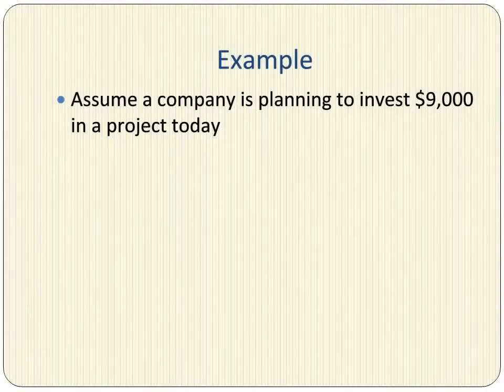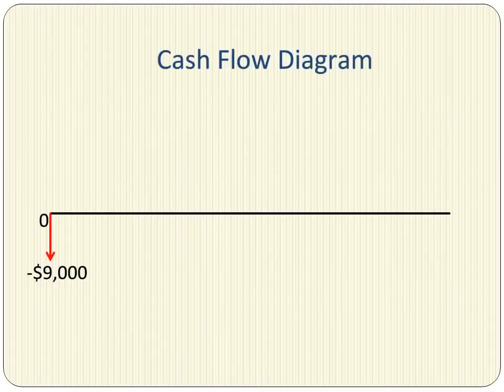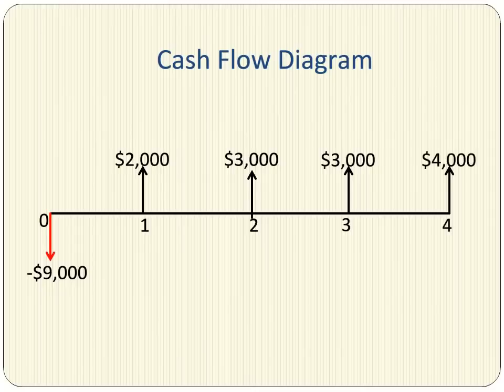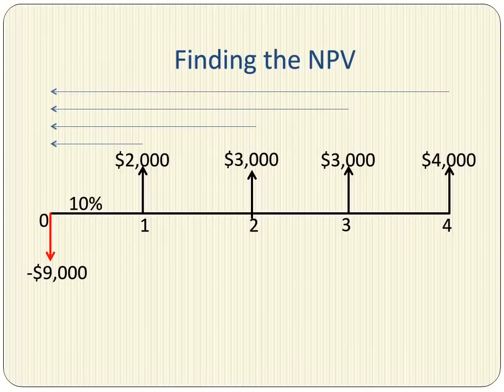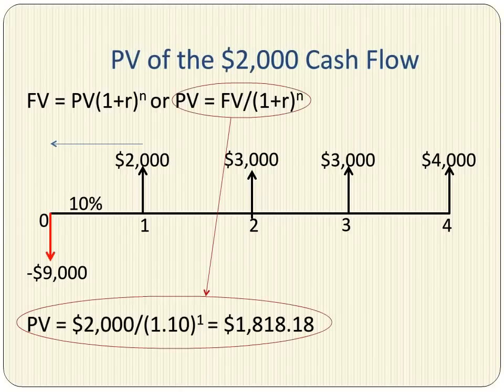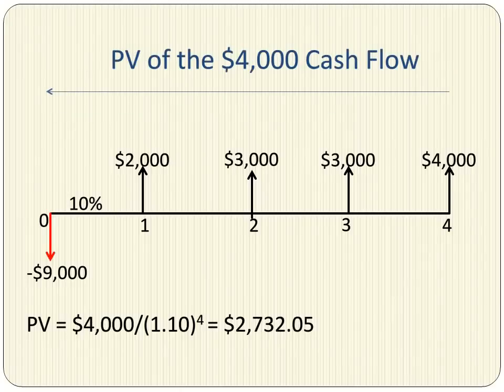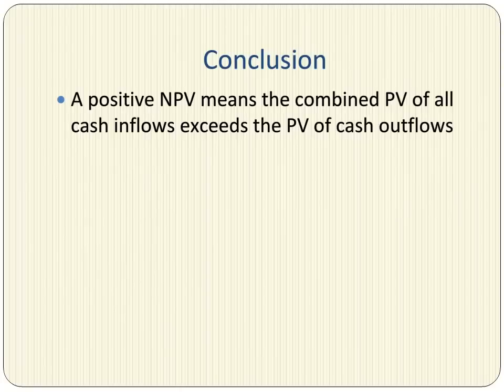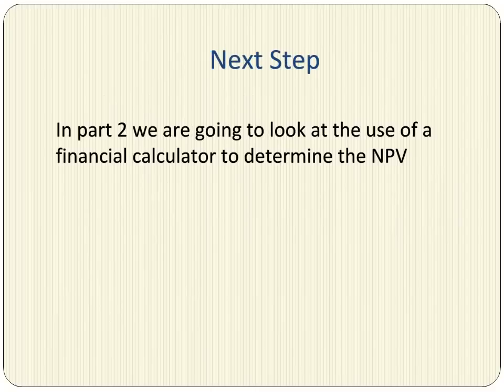Net Present Value Explained in Five Minutes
(1) Part 1 explains the concepts of net present value
(2) Part 2 shows how to calculate NPV on Texas Instruments BA II Plus Professional